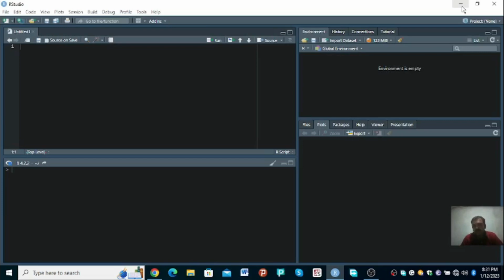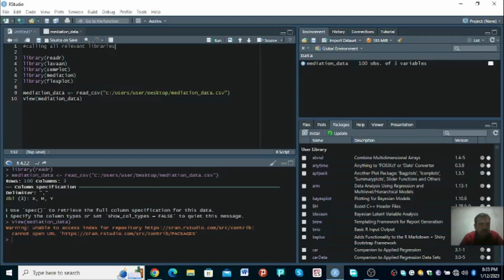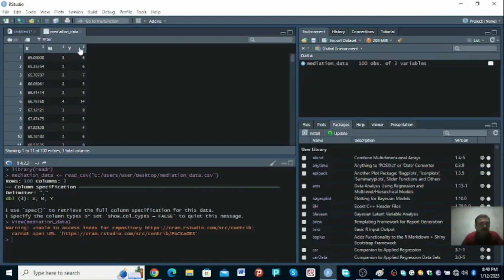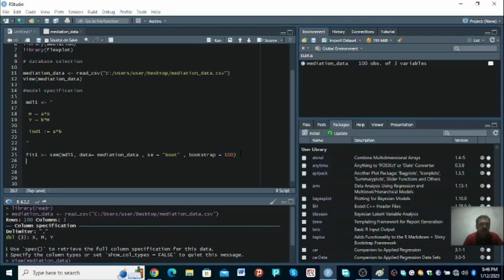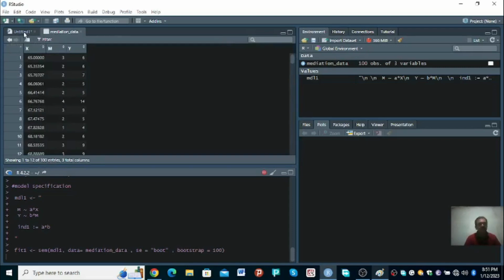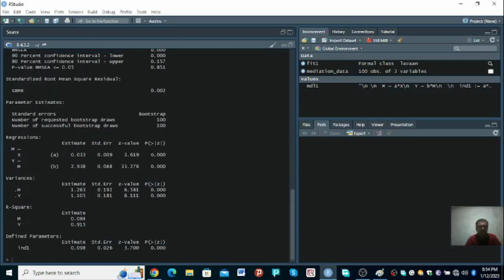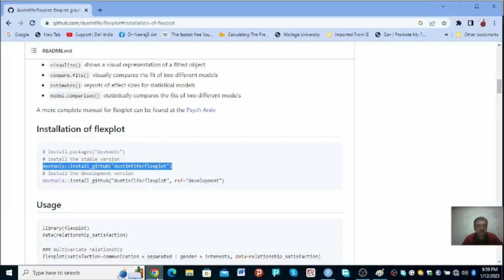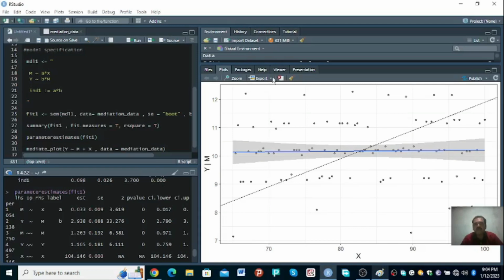Mediation Analysis in R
This tutorial demonstrates how to perform mediation analysis by estimating indirect effects using the Sobel test and bootstrapping in R

Mediation Graph

Mediation Plot

R Mediation  Analysis

causal mediation analysis in r

 R package mediation for conducting causal mediation analysis

Please check the following link for the Data file-